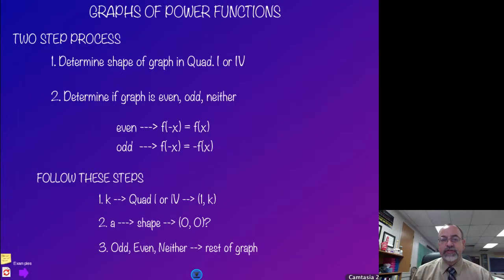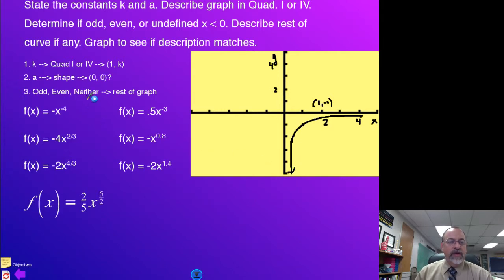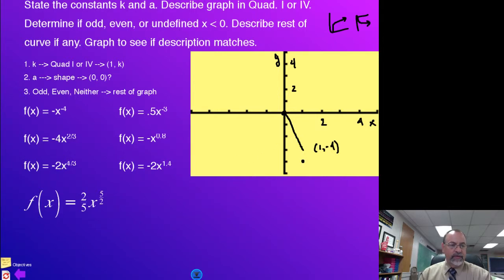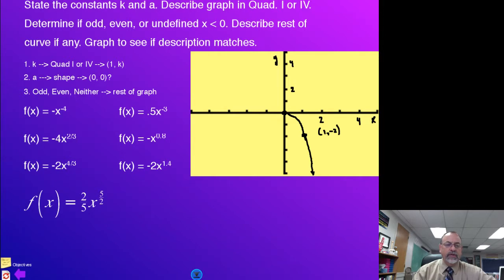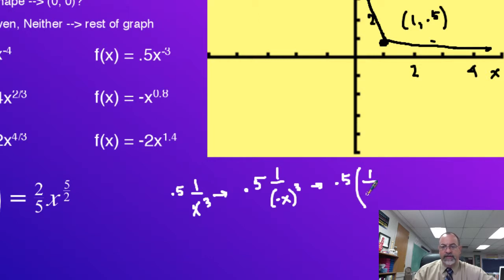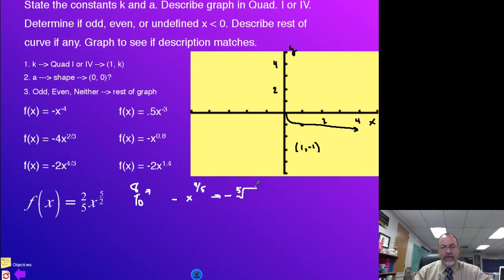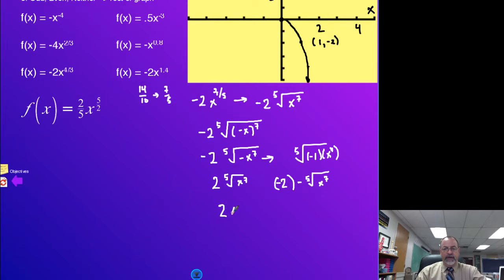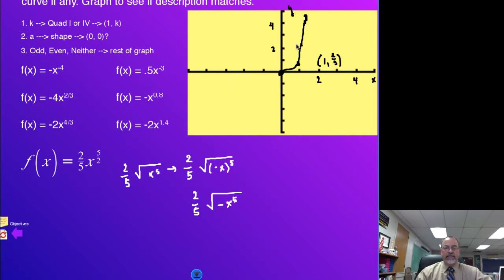PC Chapter 2 Lesson 2B Examples Monomial Functions and Graphing